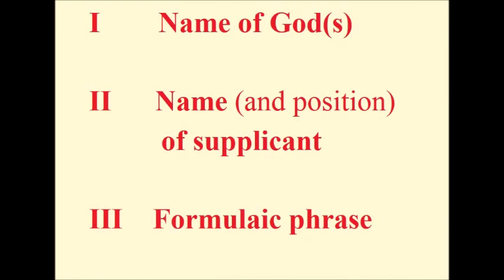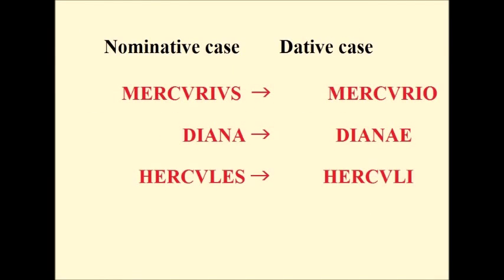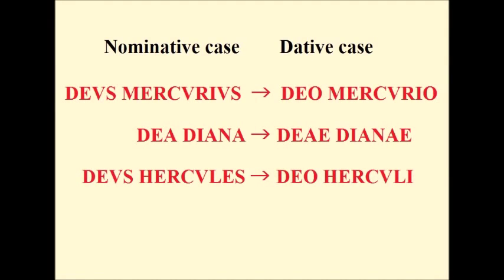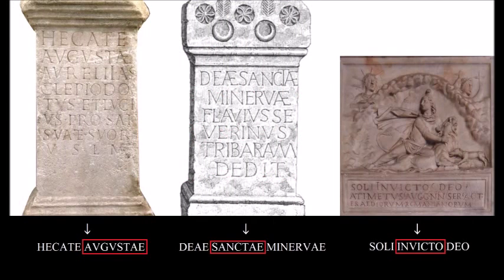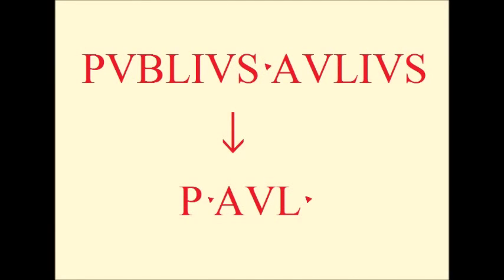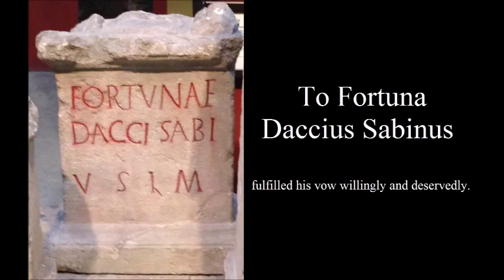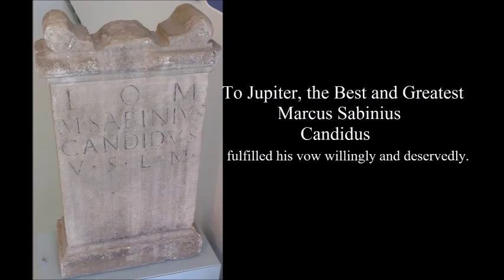How to Design Your Own Roman Votive Altar + How to Read Latin Inscriptions in Museums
How to Design Your Own Pagan Roman Votive Altar + How to Read Latin Inscriptions in Museums
Like me on Facebook for more photographs:

Photographs at 0:23
Left: by TIMOTHEVS (more info on my blog)

Photographs/drawings at 1:47:
Left: by TIMOTHEVS (taken in Slovenia)
Middle: from John Collingwood Bruce (1875) Lapidarium Septentrionale Or, A Description of the Monuments of Roman Rule in the North of England. B. Quaritch: p282.